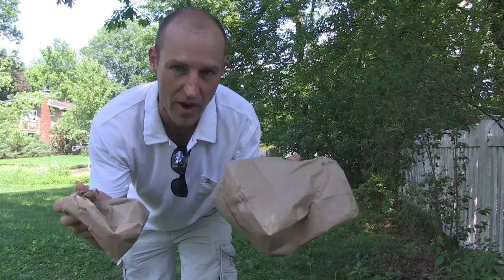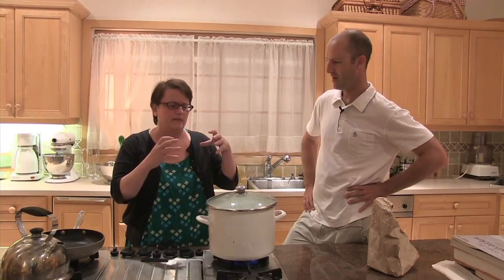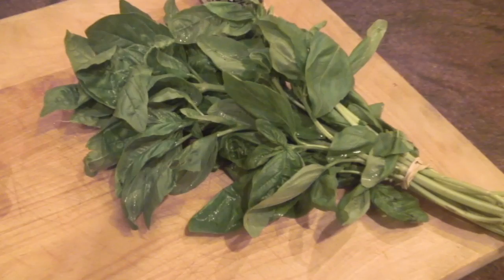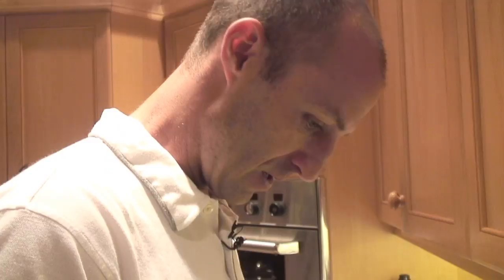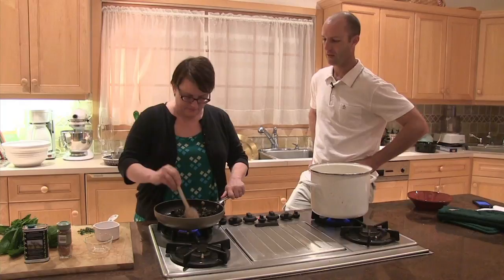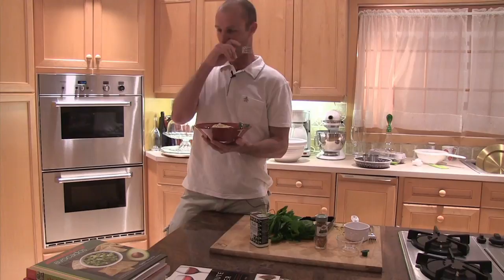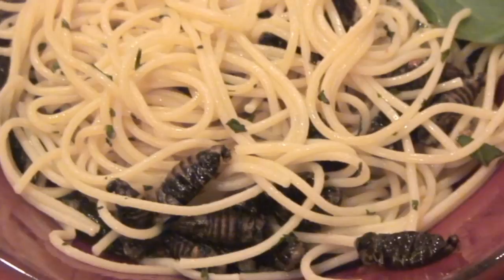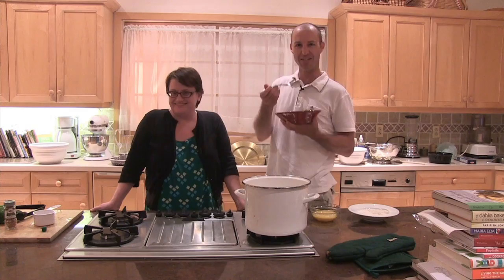Watch a man cook and eat a plate of cicada scampi (Ledger Live)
Ledger Live: Cooking and eating 17-year cicadas - Ledger Live for June 3, 2013 - Ledger Live with Brian Donohue. Every 17 years, a brood of periodical cicadas emerges from the ground in north and central New Jersey, swarming backyards, parks and forests, creating a near biblical scene and an unholy racket. Meanwhile, scientists are increasingly pondering the possibility that insects could be a key protein source for the world's exploding population. With cicadas swarming, Donohue sets out to gather enough for a meal in an Edison Township backyard and cook them up in the Star-Ledger kitchen with the help of reporter Vicki Hyman. The result: cicada scampi.